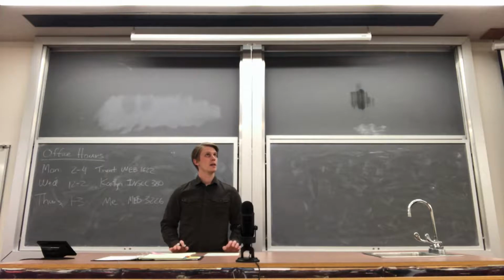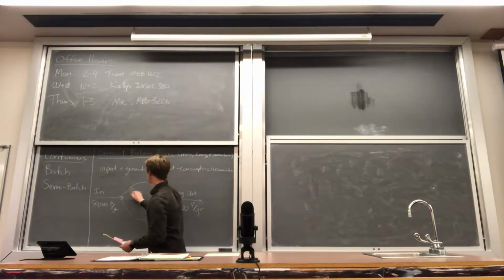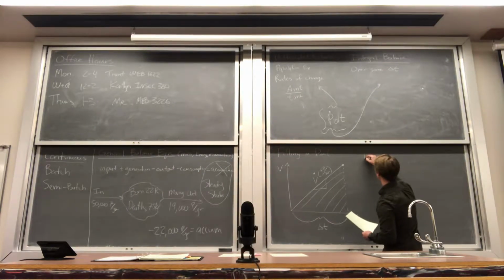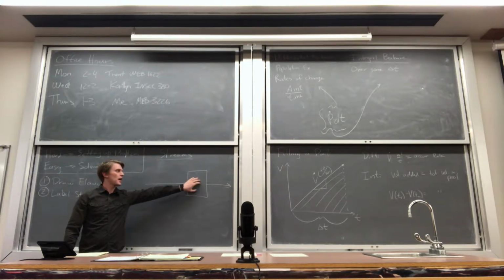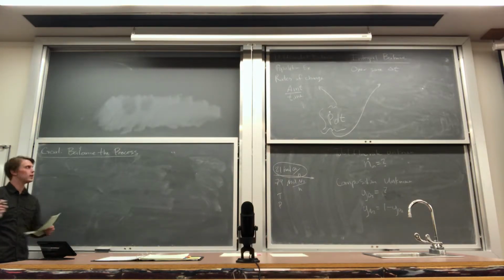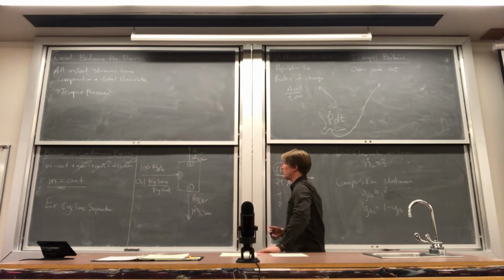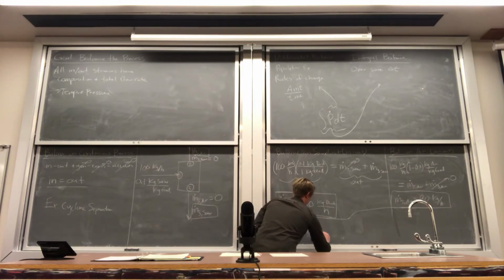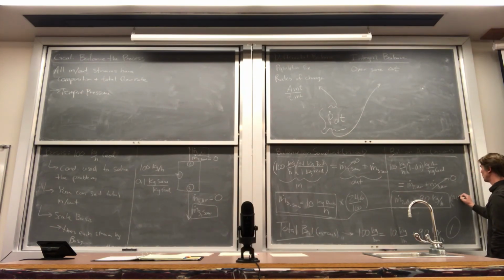Lecture 4 - General Balance Equation (Jan. 17, 2018)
Introduction to material balances and the general balance equation.